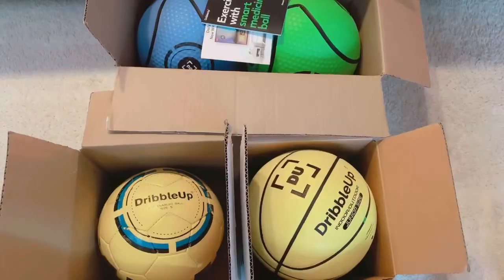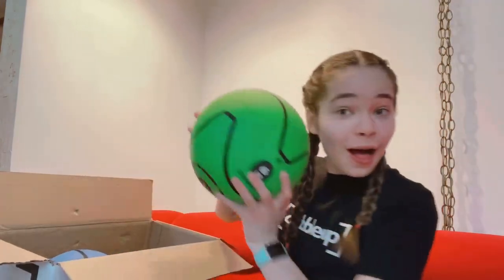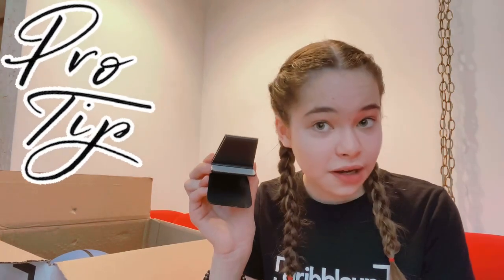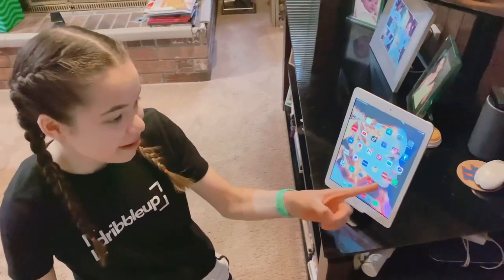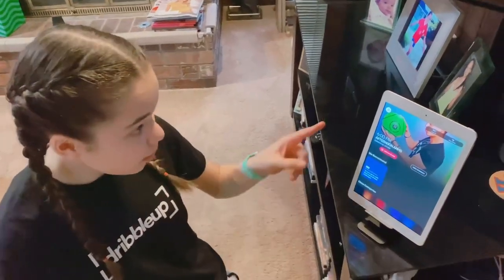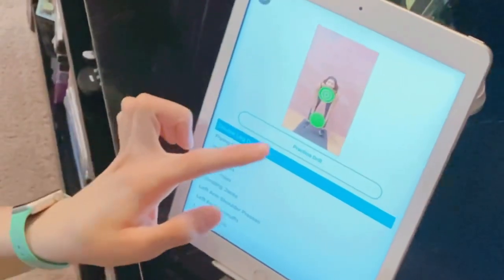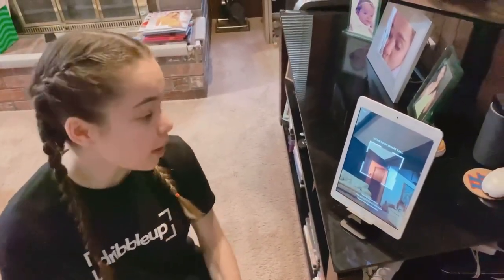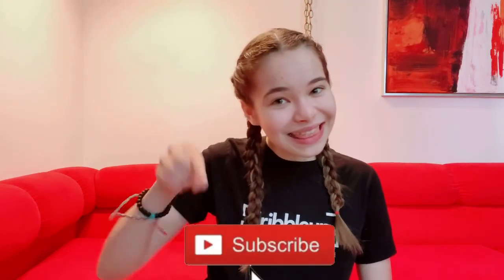WHAT TO EXPECT WHEN YOUR DRIBBLEUP SMART BALL ARRIVES + SETTING IT UP PROPERLY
In this video I walk you through what to expect when your Dribbleup smart ball arrives, and how to properly set it up. It doesn’t matter if you ordered the Dribbleup smart basketball, Dribbleup smart soccer ball, or the Dribbleup smart medicine balls, I will show you what to do when your order arrives and how to get started.

I can’t wait to see you on the leaderboard!